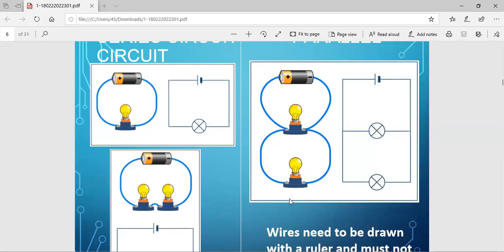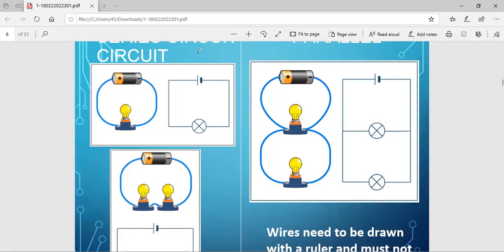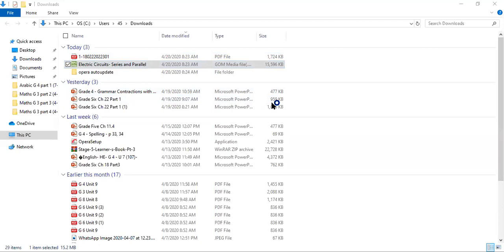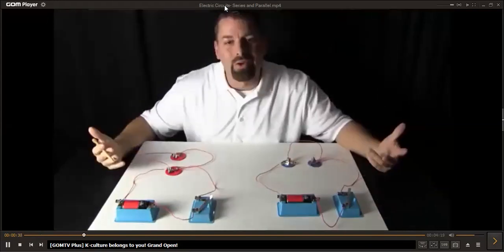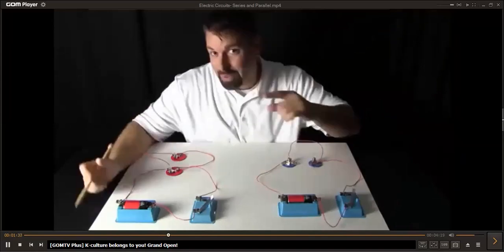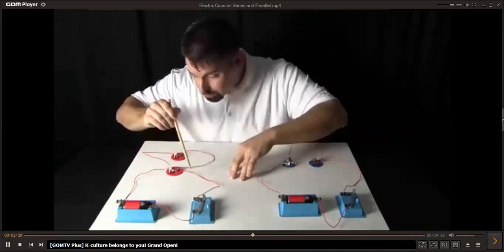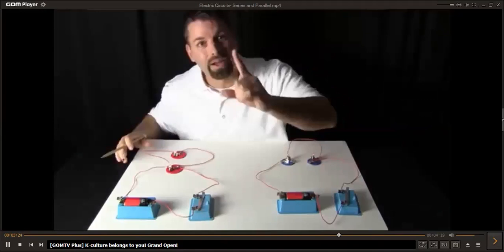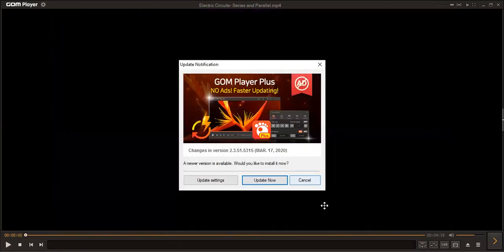Physics G 7 part 2 20 4